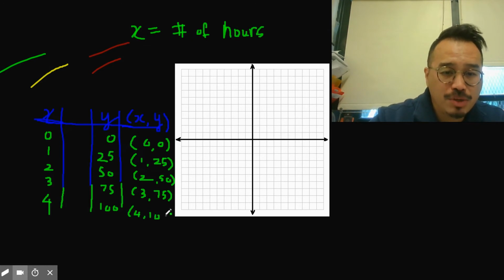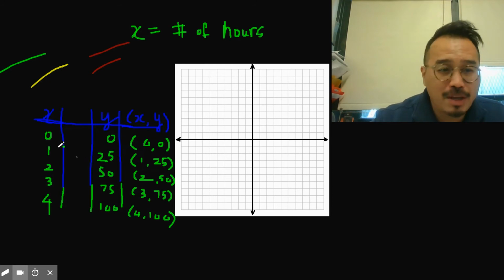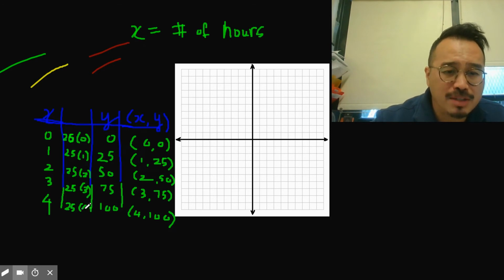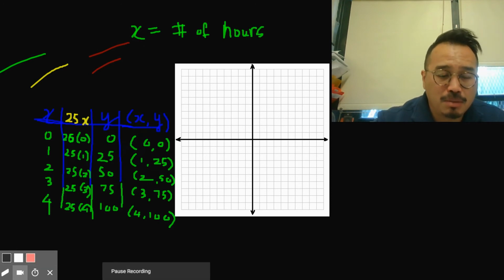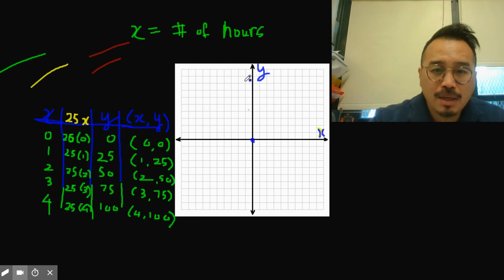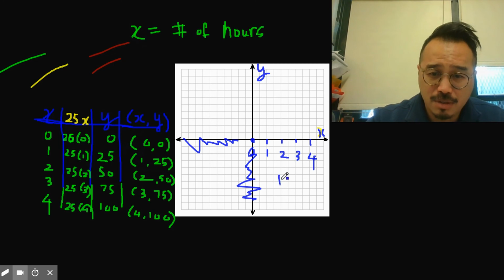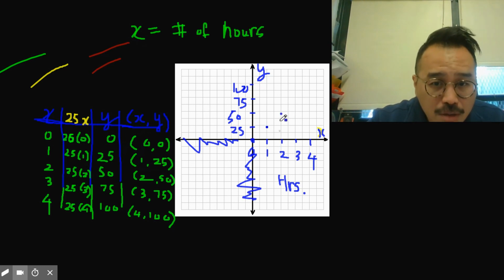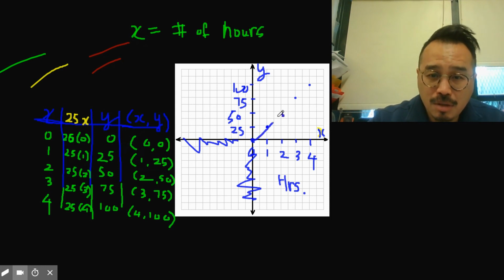Mister Ng "Going Over HW #64 (6th Grade)"